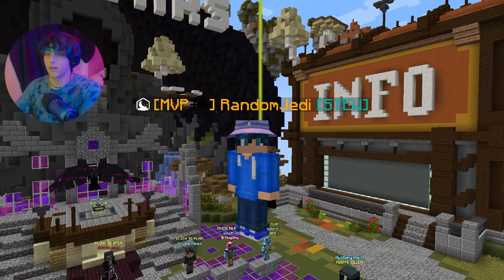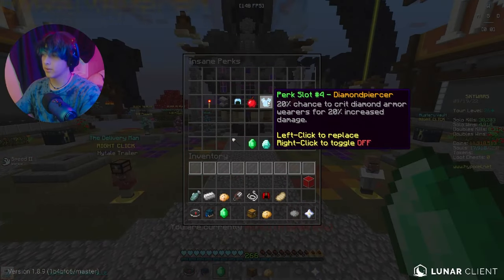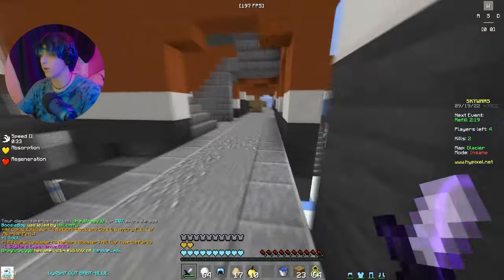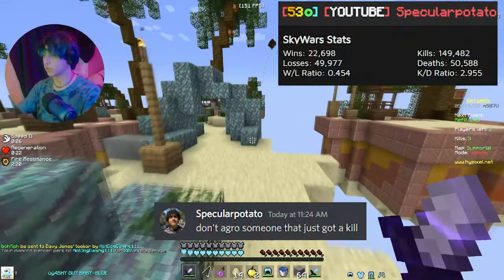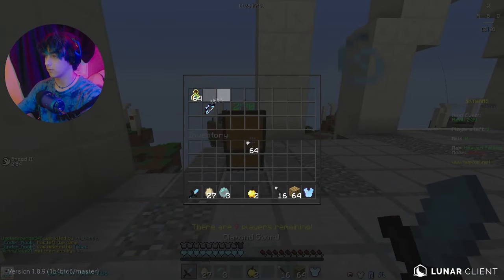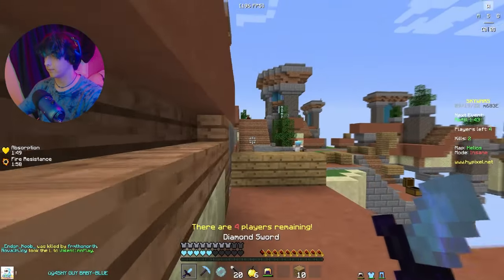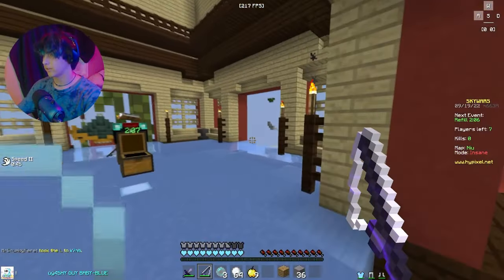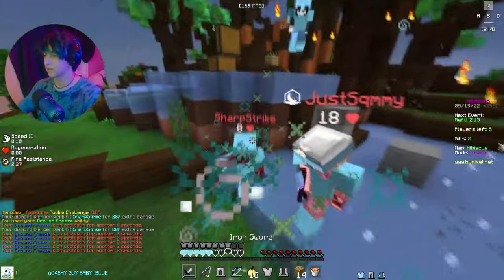How to Win Skywars in 2022 (New and Old Players)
Thanks to everyone who gave their tips for this video!

Check out these videos for more tips for winning skywars and improving your overall pvp skill:

Pack: Shy Guy Baby Blue

▶Hardware:

Mouse: Utechsmart Venus Pro Wireless
Keyboard: Corsair k95 Platinum
Microphone: Blue Yeti

Recorded with OBS, edited with Premiere Pro